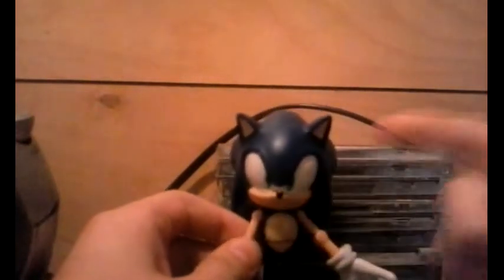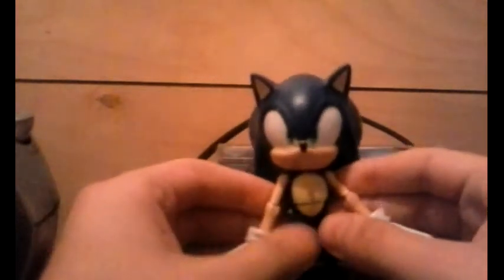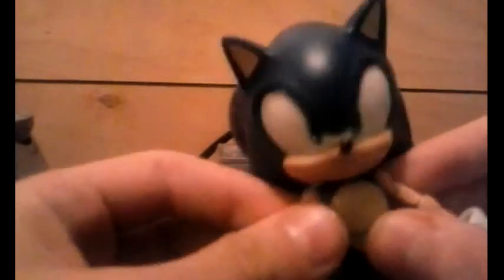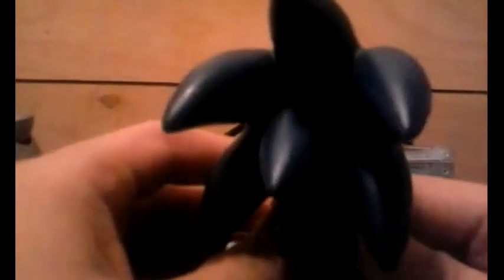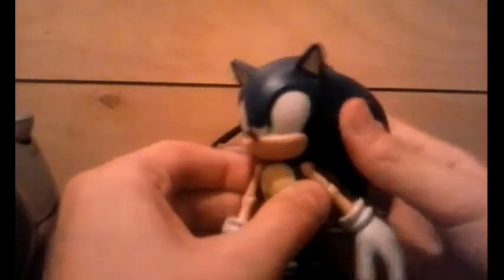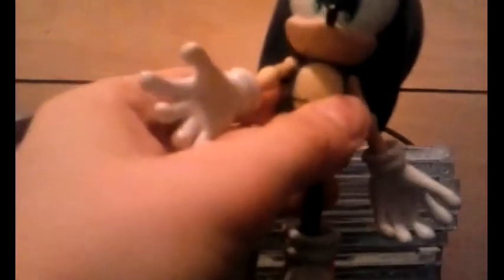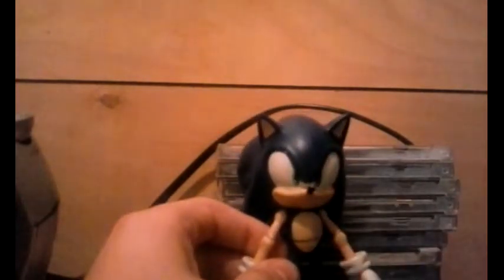Figure Review Ep11 episode 6 REMAKE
Finally Back To The old videos where i never used a screen recorder lol!